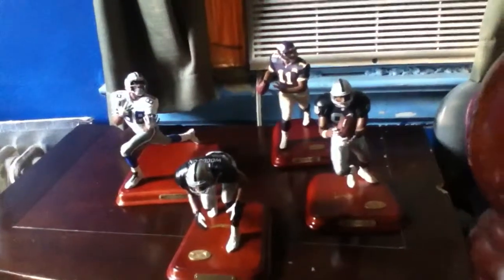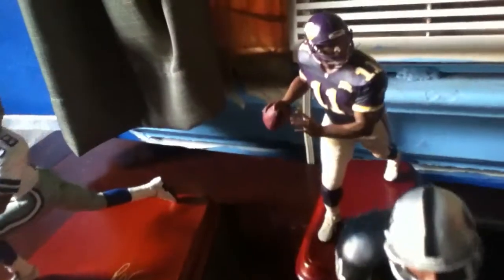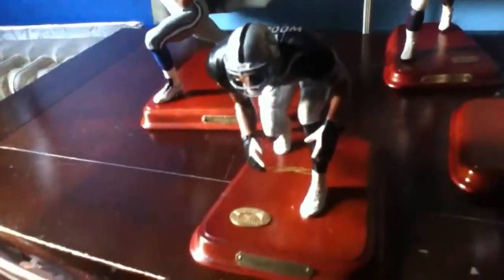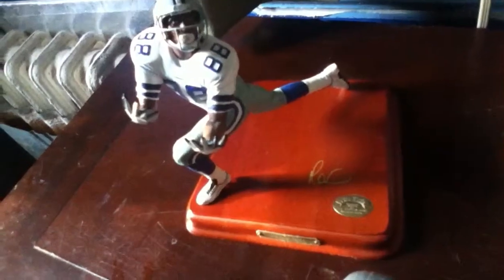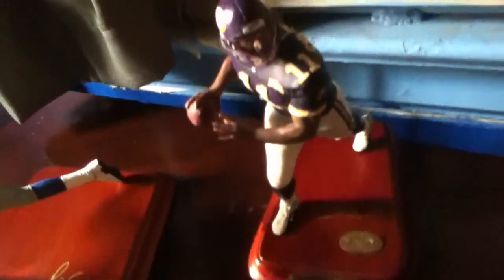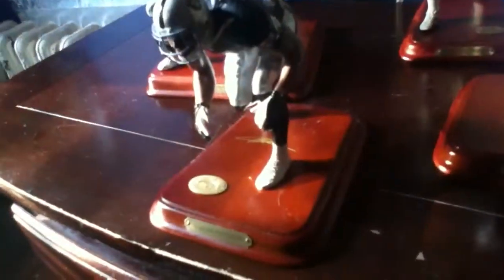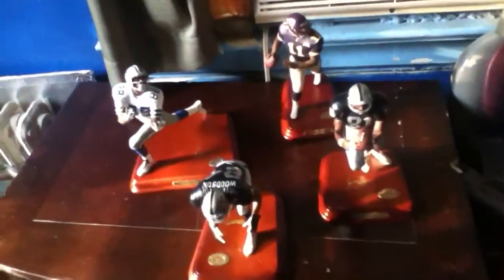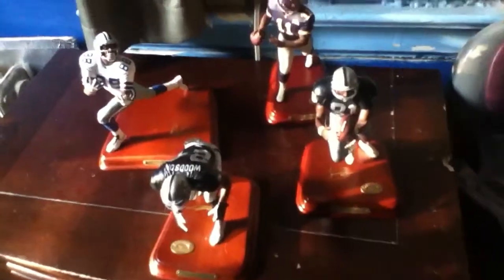Danbury mint sports figurines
NFL greats on display